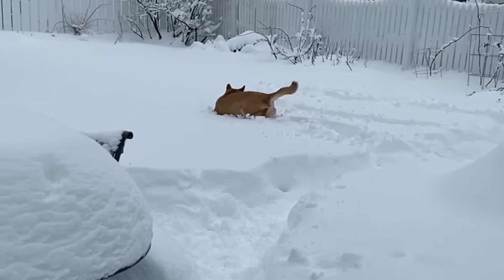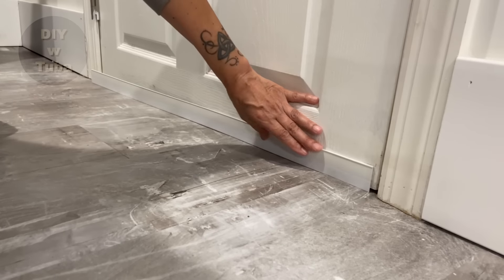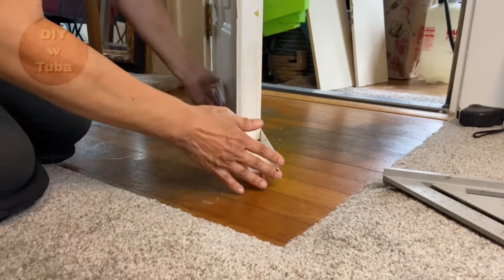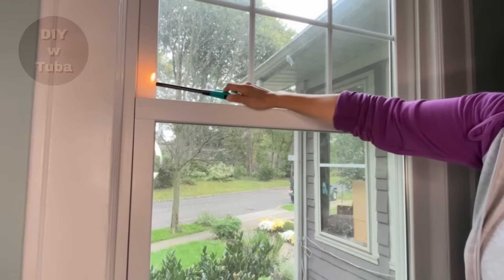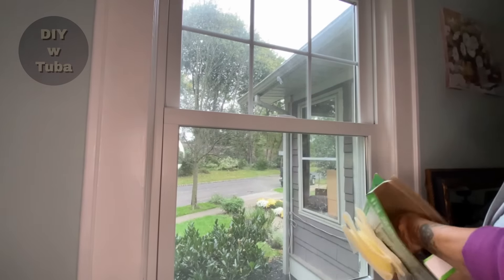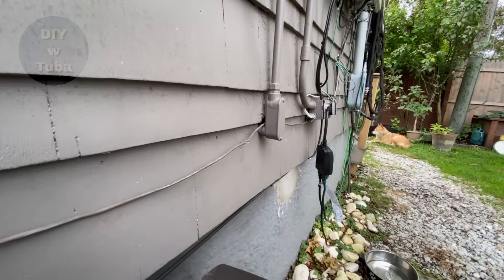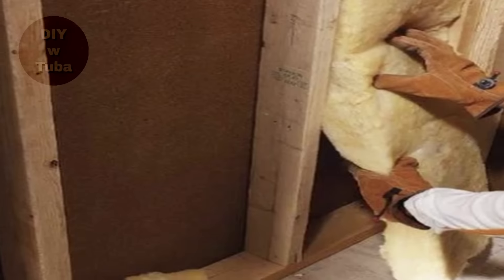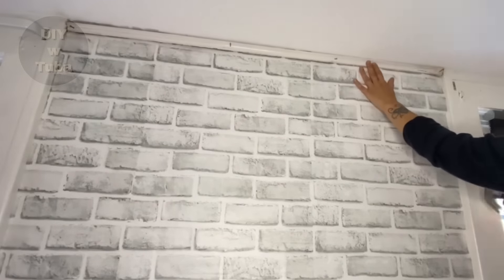WINTERIZE Your Home in 5 Easy Steps || 🔥Stay Warm & Cozy🔥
Prepare and winterize your home with these simple steps, one of them being very UNUSUAL yet very EFFECTIVE in keeping your home warm and cozy🔥 I put together 5 easy steps to winterize your home that are very effective and money saving and yet can be easily done by DIY'ers! We loose great amount of energy from draft coming in to our houses and also not being insulated properly. Once we address these issues we can stop the unnecessary heat loss and have a comfortable warm and cozy winter and of course save a lot of money! All the steps I go over in this video, are cheap, easy and effective way to winterize your home. Stay warm!!

Door Sweep self sticking
Door Sweep U shape slide in
Weather striping for doors with kerf
Foam strips for windows and doors
Thermoplastic seal
Caulking Cord
Window kit clear film
Plastic tape
Window sill foam strip
Caulk
Roll of insulation
Outlet sealer
Reflectix Insulation Roll

Hand saw
Measurement tape
DeWalt Cordless Drill

00:00 Winterize Your Home in 5 Easy Steps
00:48 First Step - Winterizing Doors and Windows
06:23 Second Step - Winterizing Outside of the House
08:18 Third Step - Replace Missing Insulation
08:46 Fourth Step - Insulate Exterior Wall Outlets
09:21 Fifty Step - Winterize Your Home by Insulating the Cold Walls from Inside

Thank you for visiting my channel and I hope you found the content useful! I have lots of DIY home improvement videos. I am constantly upgrading this old house I have purchased three years ago...

You are in no way required to use them, but if you do, you'll help support my channel and allow me to continue creating helpful videos and tutorials with no charge to you! Thank you! :)💖